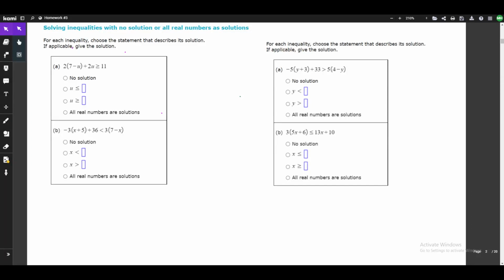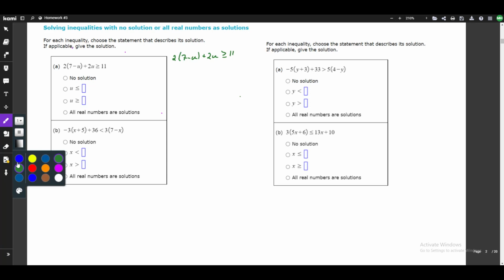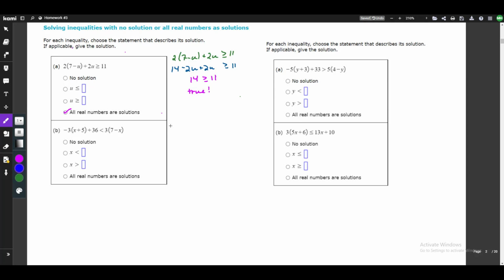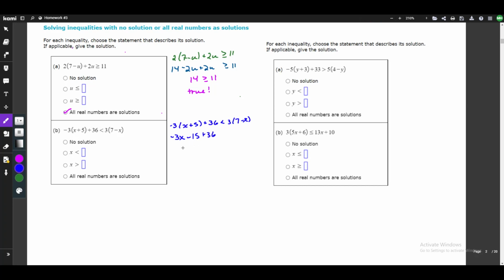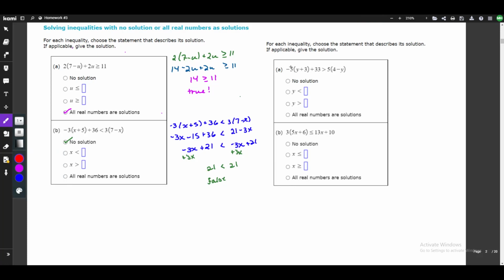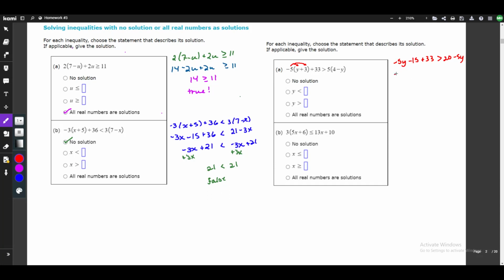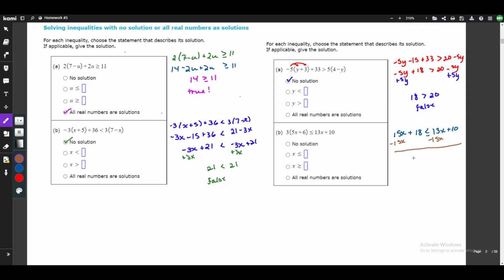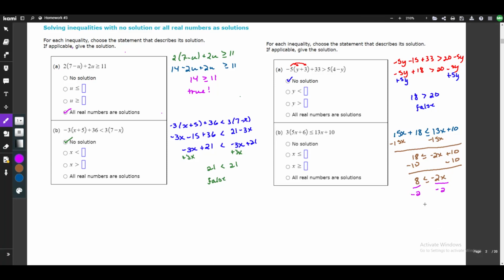Solving Inequalities with no solutions or all real numbers as solutions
Prep Algebra II - Homework3 # 8